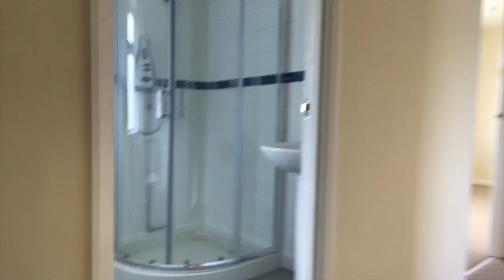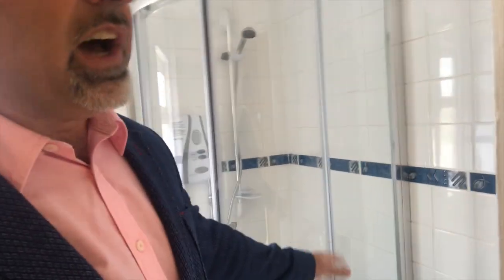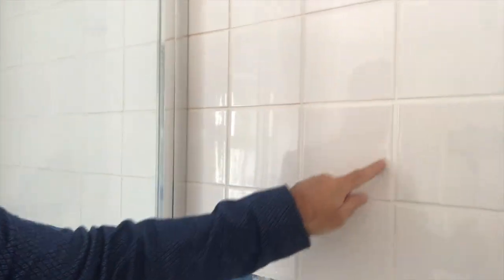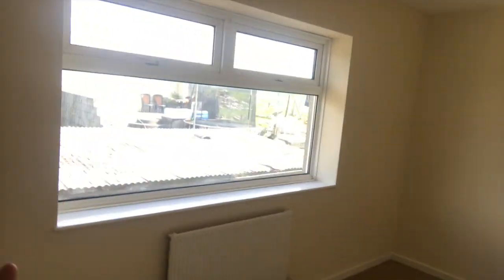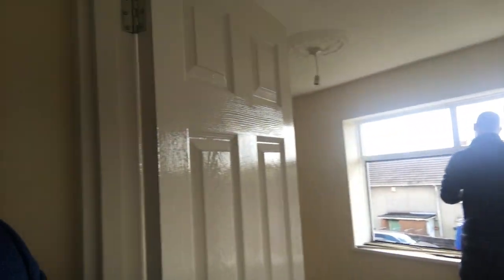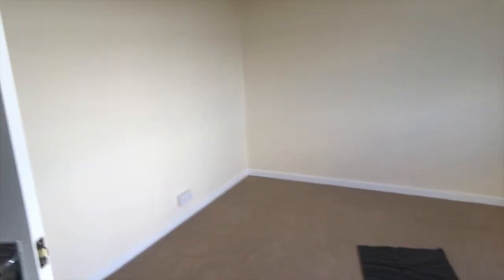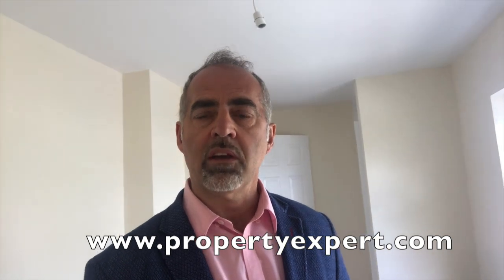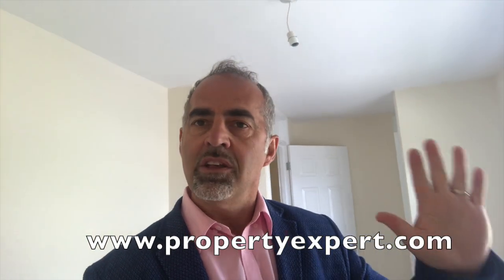Second Ave Refurbishment Video 6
This video is about Second Ave Refurbishment purchased for under £50,000 Video 6
Property for Refurbishment and re-sale for my Overseas client from Taiwan, In this Initial video providing appraisal of property prior to refurbishment and the potential to make over £15,000.